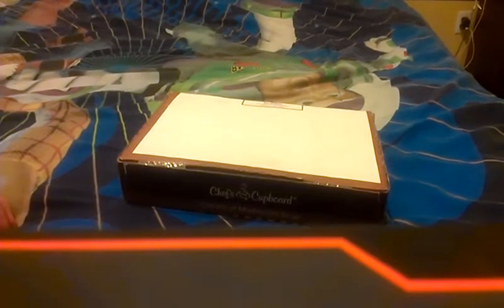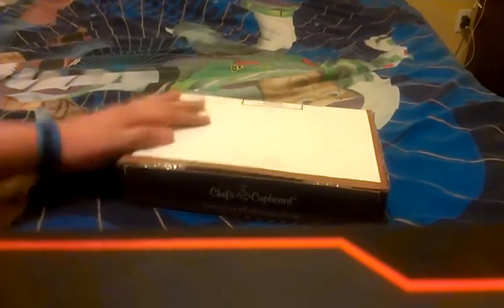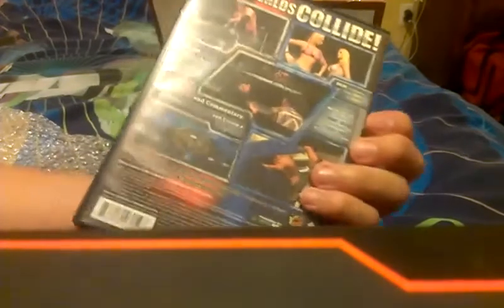Ebay Unboxings:Smackdown Vs Raw!!